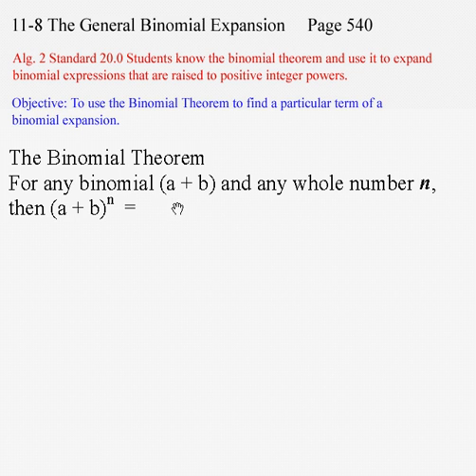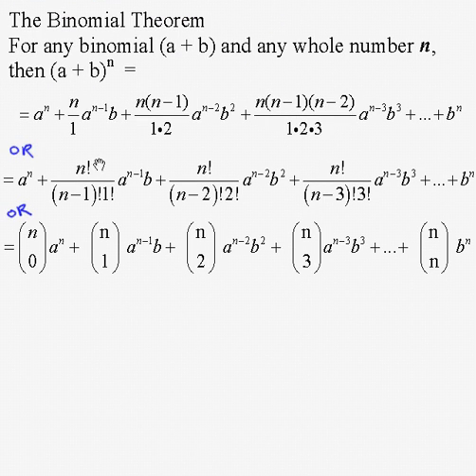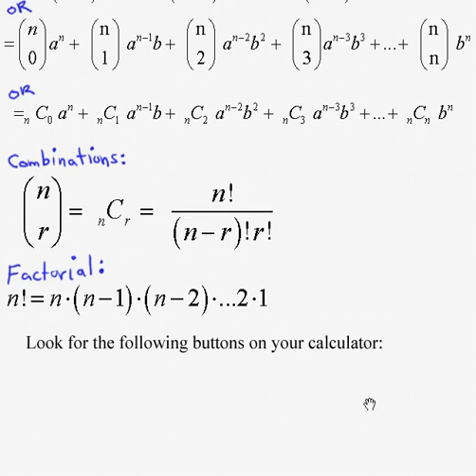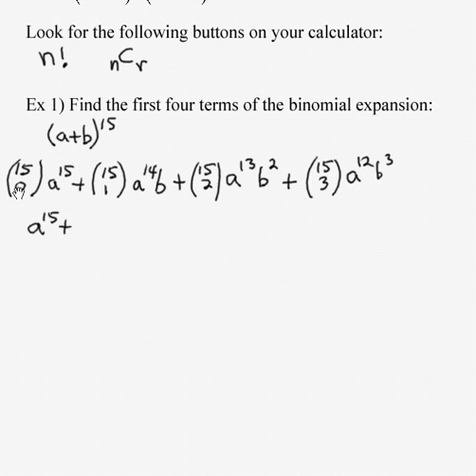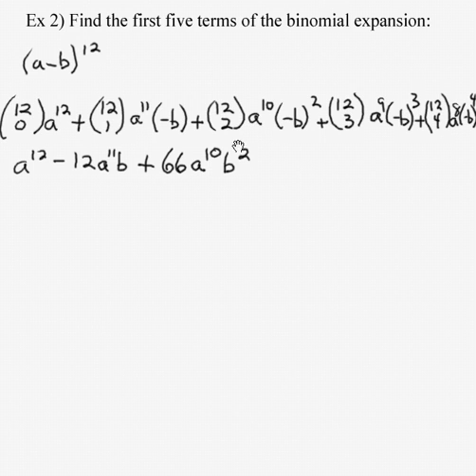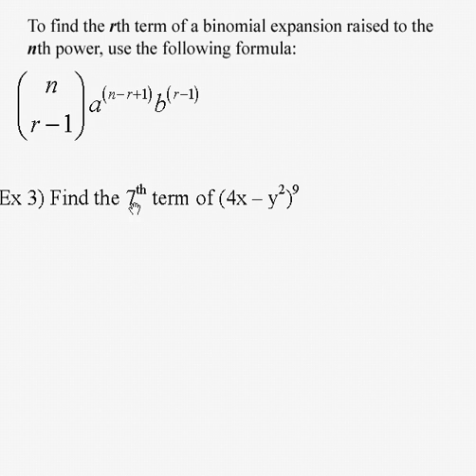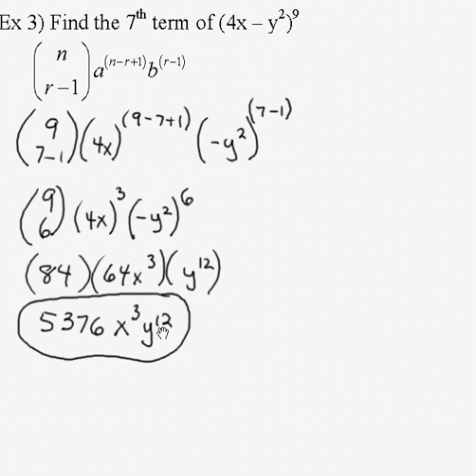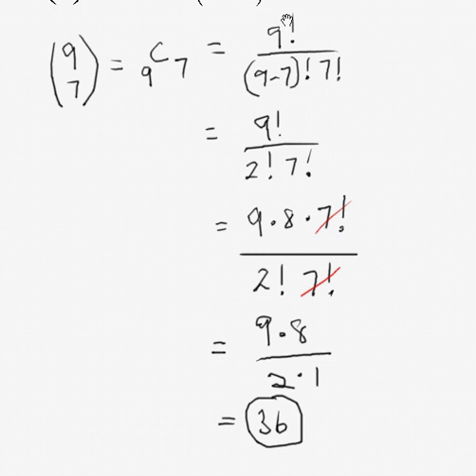Alg2_11-8.avi Binomial Theorem, Binomial Expansion, combinations, factorials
The Binomial Theorem, Binomial Expansion, combinations, factorials